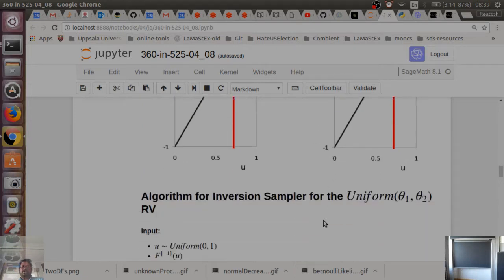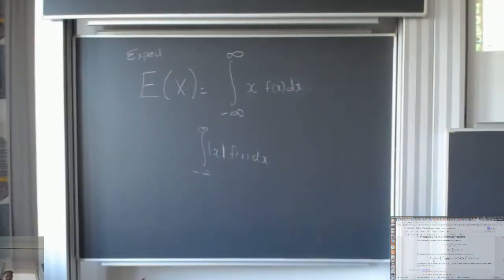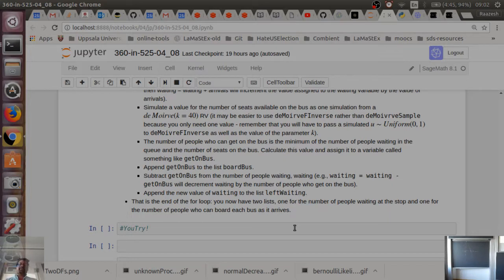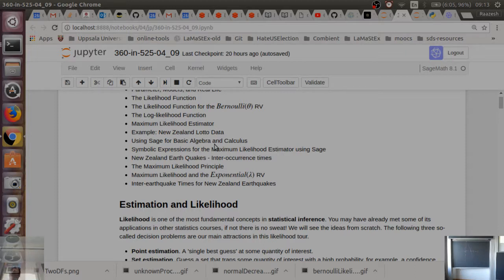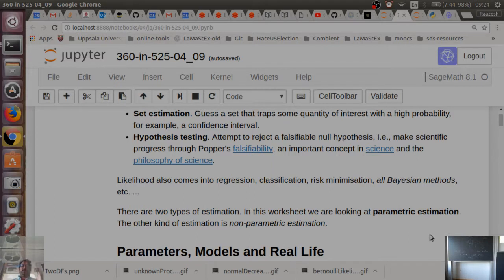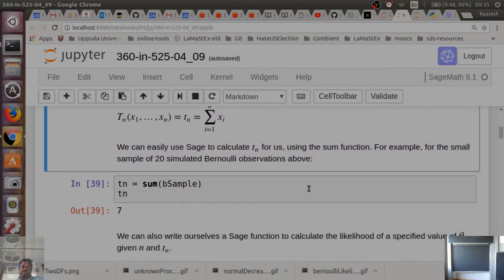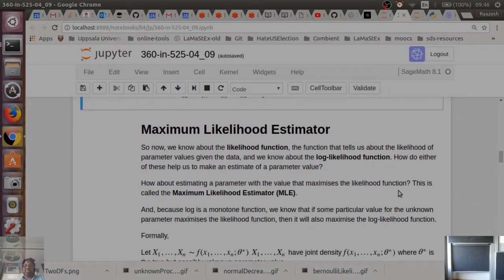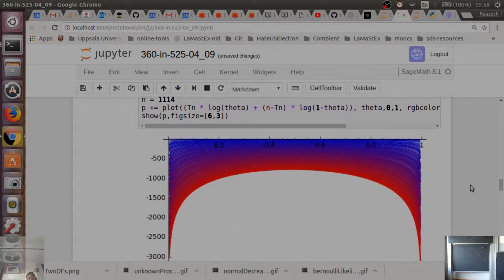360-in-525-04 (Day-3/3-LabLec-1/3) Minutes Course Set: Scalable Data Science from Atlantis